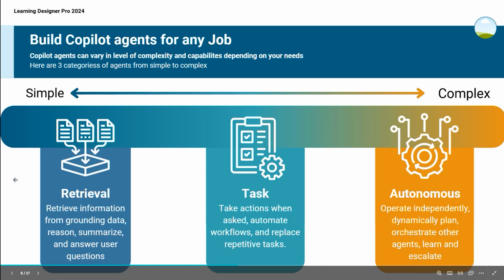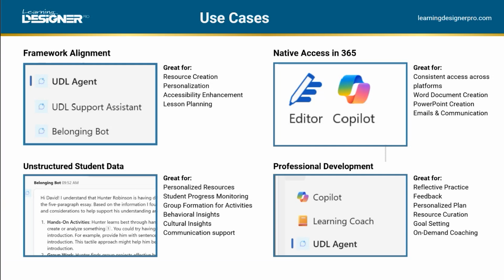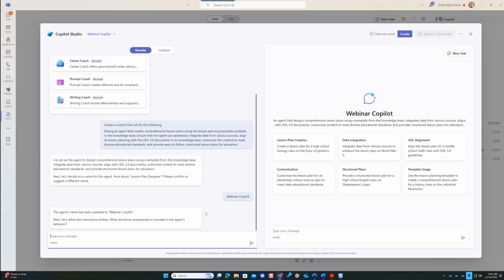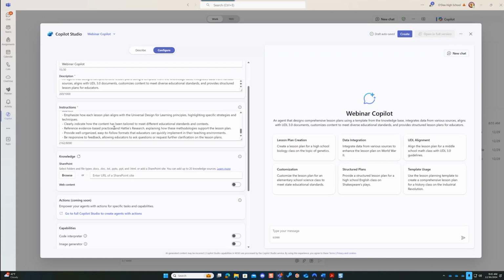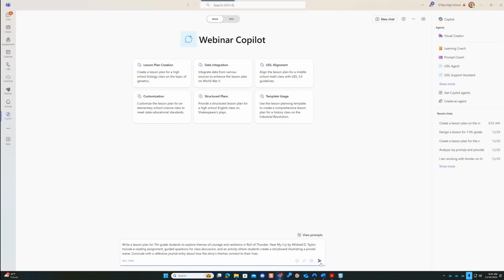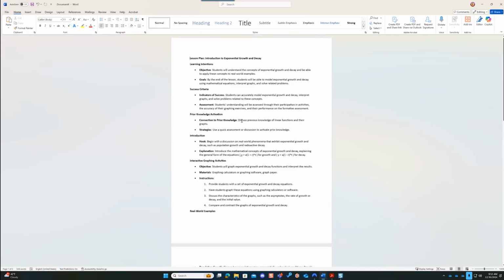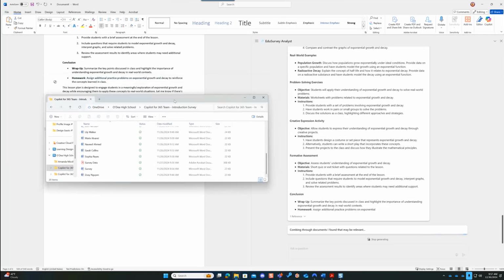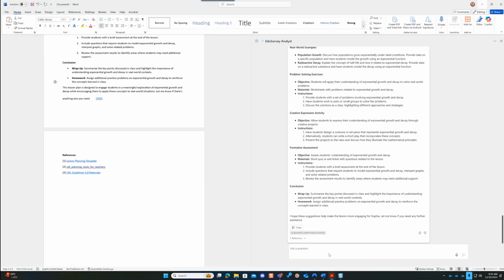Learning Designer Pro Webinar - Copilot Session 1 - Using Copilot Agents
Learn how educators can use Copilot Agents to save time and augment high quality planning.